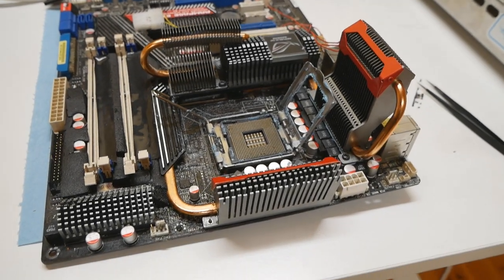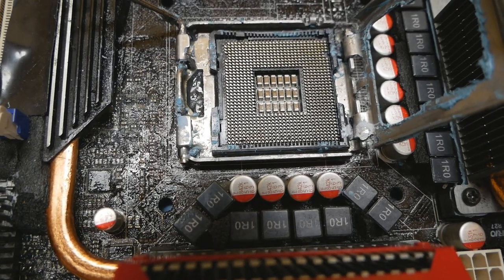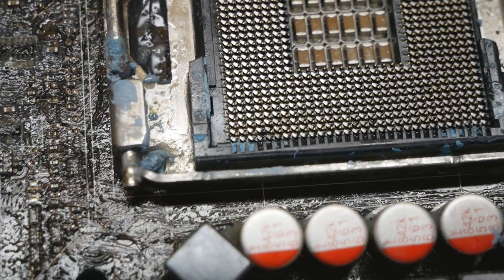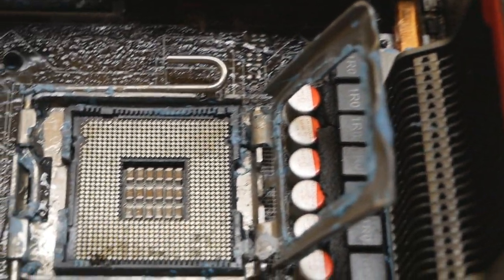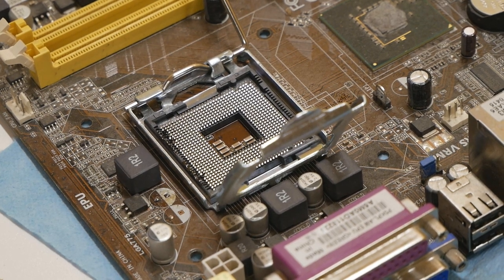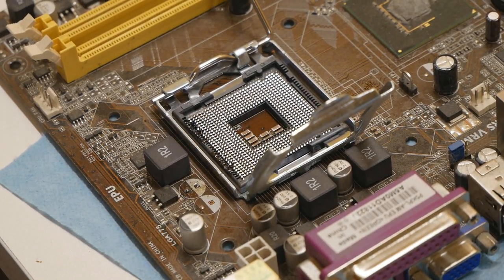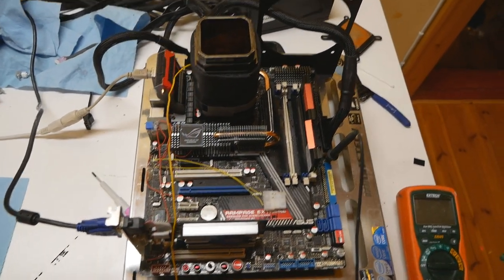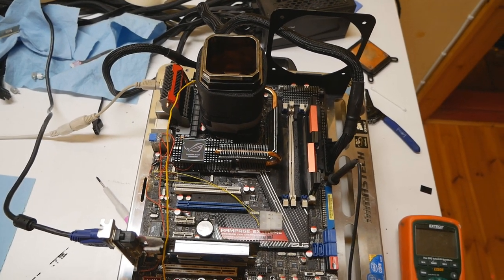I Damaged a CPU Socket Pin while Bending :D - But Now it WORKS After Replacing it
One of the CPU Socket pins on my Rampage Extreme Team Finland edition has been sketchy for a good while now. Many times it has bent down by itself and I have realigned it manually with tweezers for a few times now. Now when I tried to do it again it actually got broken :D , so the pin cut from the middle into two pieces so I had to repair it, as that pin seems to be a necessary one for the board to work.

I used a hot air soldering station to desolder the remaining part of the pin, then I removed a new pin from a dead and disposable motherboard and resoldered that one to the empty spot on the Rampage Extreme's CPU Socket. And now it seems to work again :D .

The 2 in 1 Soldering station I used